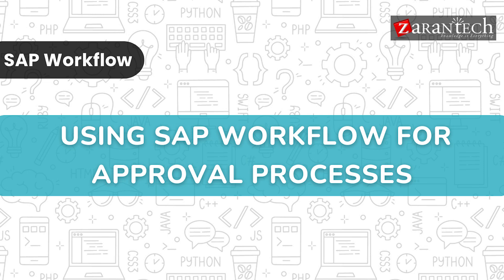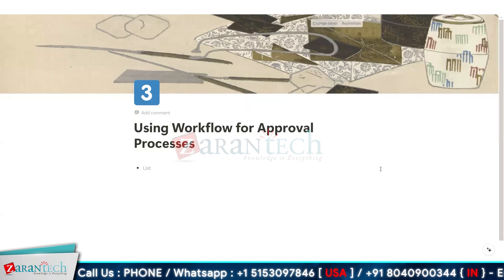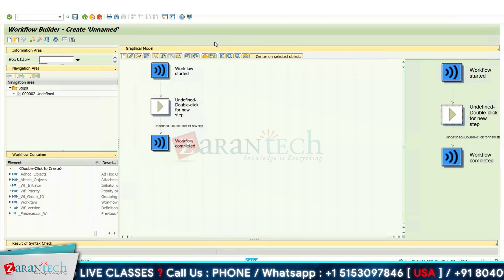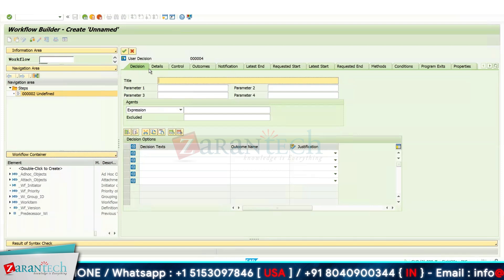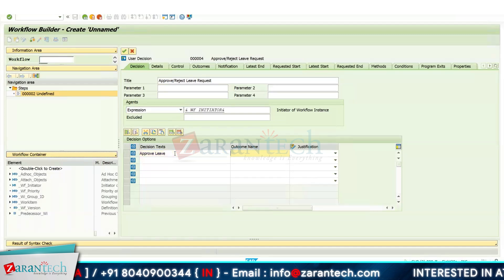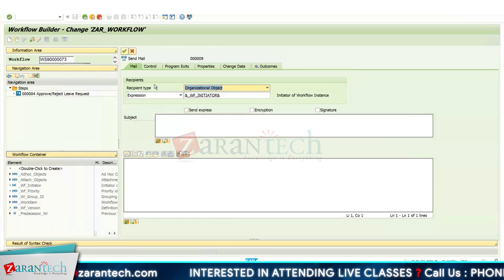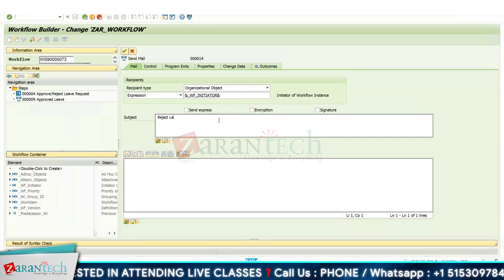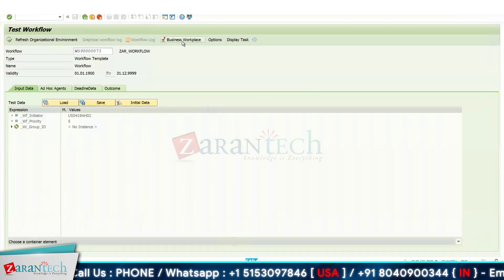How to Use SAP Workflow for Approval Processes | ZaranTech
In this video on How to Use SAP Workflow for Approval Processes, we'll learn about the steps involved in setting up and managing approval workflows within SAP. SAP Workflow is a powerful tool that automates approval processes, ensuring that tasks are completed efficiently and in compliance with business rules.

✅ What is SAP Workflow?
SAP Workflow is a tool within the SAP system that allows for the automation of business processes. It helps manage and execute business processes in a consistent and efficient manner by defining a sequence of tasks and the flow of information between them. SAP Workflow can be used to automate repetitive tasks, ensure that business rules are followed, and facilitate communication and collaboration among users.

👉Specialized Knowledge
👉Industry Recognition
👉Increased Efficiency
👉Better Decision-Making
👉Adaptability
👉Networking Opportunities
👉Personal Development
👉Job Security

👉 Assessments
👉 Lab Documents
👉 E-Books
👉 Certification Guides
👉 Configuration Docs
👉 Cheat Sheet